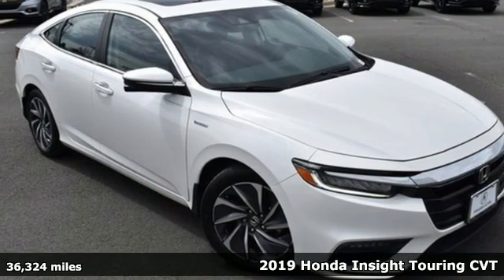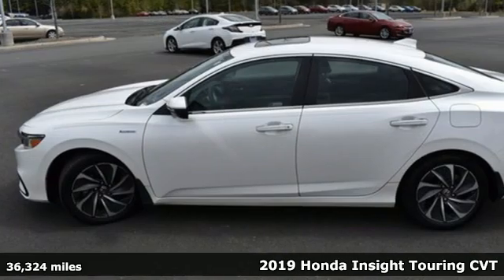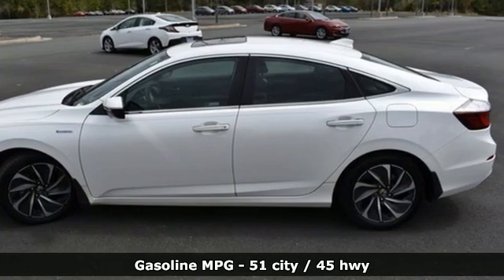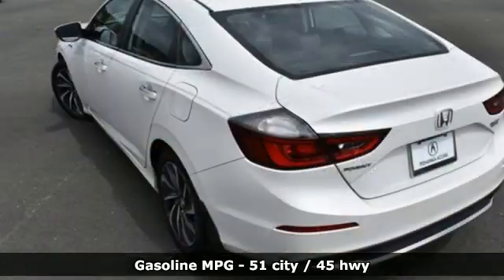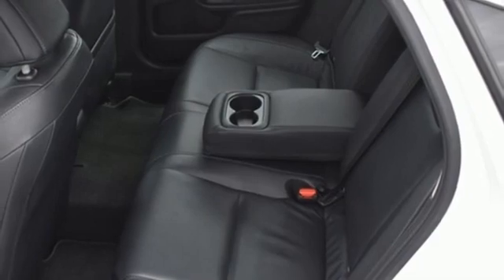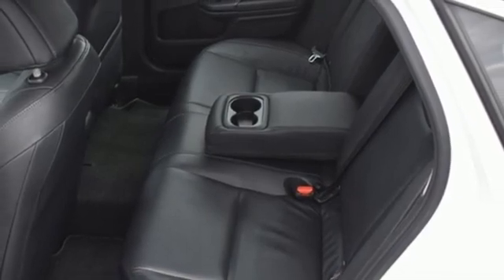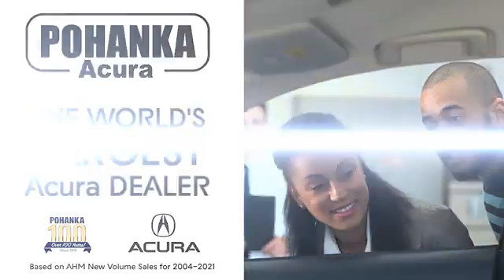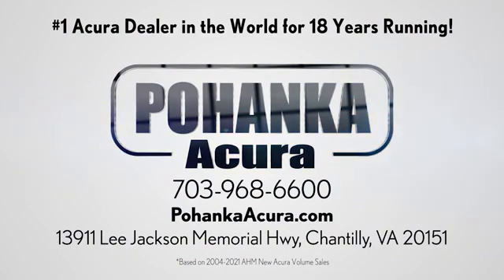Used 2019 Honda Insight Falls Church VA Acura Washington-DC, DC ANL042593A - SOLD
Year: 2019
Make: Honda
Model: Insight
Trim: Touring
Engine: 1.5L I4 SMPI Hybrid DOHC 16V LEV3-SULEV30
Transmission: CVT
Color: White
Interior: Black
Mileage: 36324
Stock #: ANL042593A
VIN: 19XZE4F90KE019857
CARFAX One-Owner. Clean CARFAX. White Orchid Pearl 2019 Honda Insight Touring FWD CVT 1.5L I4 SMPI Hybrid DOHC 16V LEV3-SULEV30brbrRecent Arrival! Odometer is 3321 miles below market average! 51/45 City/Highway MPGbrbrbrWe make every effort to provide accurate information but please verify options and price with management before purchasing. All vehicles are subject to prior sale. All financing is subject to approved credit. Dealer installed options are additional. Stock photo colors, options and trim levels may vary. Not responsible for typographical errors. Published prices subject to change without notice to correct errors and omissions or in the event of inventory fluctuations. Vehicle offers/prices & internet price quotes valid for 48 hours from initial posting date, subject to change by dealer/manufacturer without notice. Vehicles may be in transit to dealer. Vehicle photos may not match exact vehicle. Please call to confirm availability status. All prices exclude taxes, title, license, and dealer processing fee of $899.00. Government 5-Star Safety Ratings are part of the National Highway Traffic Safety Administrationa€TMs (NHTSAa€TMs) New Car Assessment Program. For additional information on the 5-Star Safety Ratings program, please Based on model year EPA mileage ratings. Use for comparison purposes only. Your mileage will vary depending on driving conditions, how you drive and maintain your vehicle, battery pack age/condition, and other factors. Worlda€TMs Largest Acura Dealer based on 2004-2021 AHM New Acura Volume Sales."

Address:
13911 Lee Jackson Highway